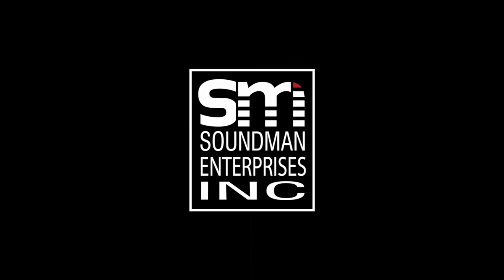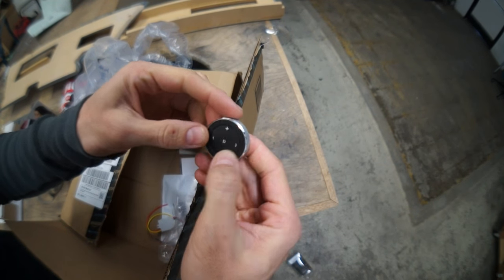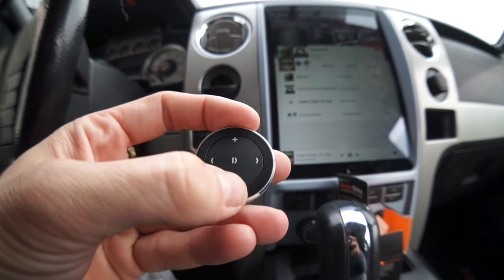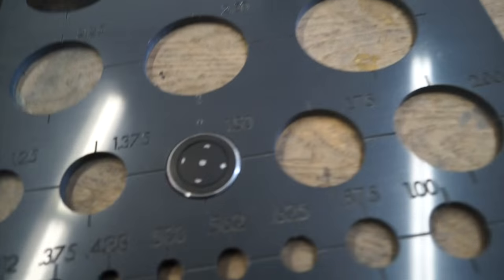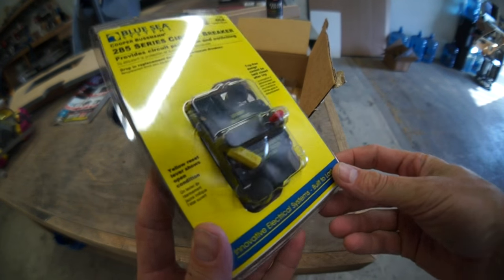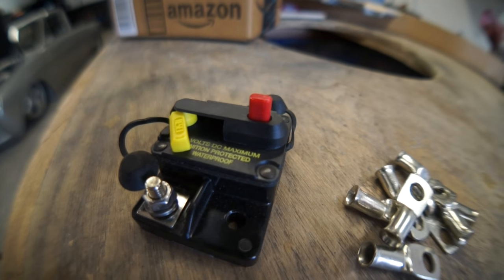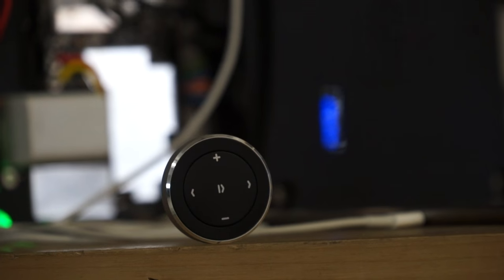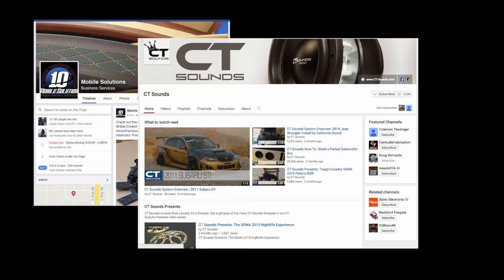Sack Itchy Remote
Follow Soundman, Mobile Solutions and CT Sounds on social media!

Today I'm going to show you a couple cool things that I ordered off amazon.com for my iPad install.
***STUFF IN THIS EPISODE***
Bluetooth Media Remote
Hookup Wiring Kit
Circuit Breakers